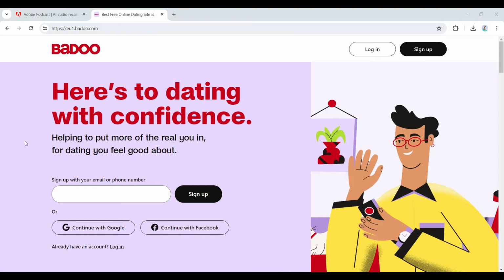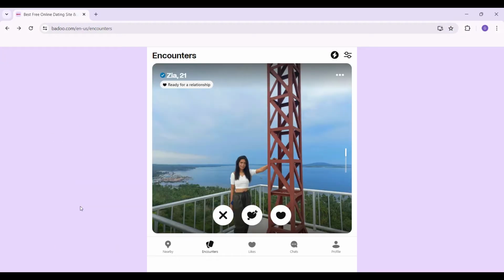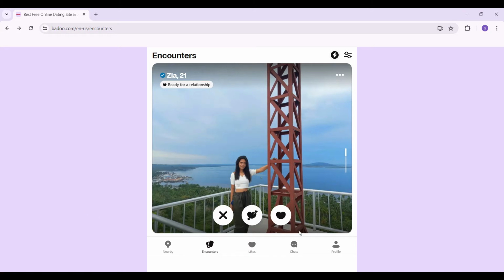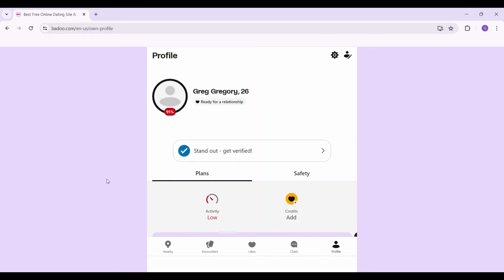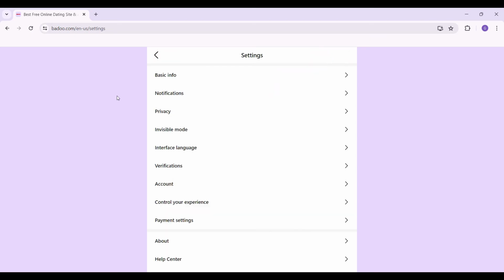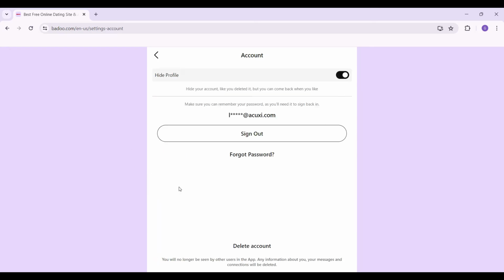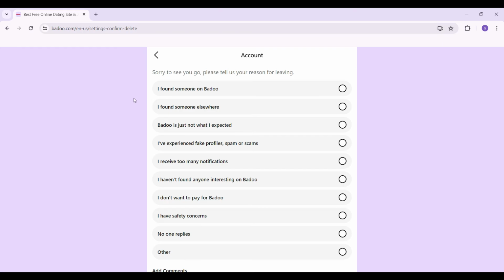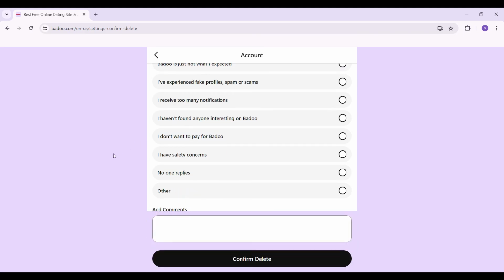How to Delete Badoo Account From Web Browser (2024) | Remove Badoo Account From Web Browser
Learn how to permanently delete your Badoo account from the web browser. This tutorial will guide you through the process to ensure your account is removed completely.